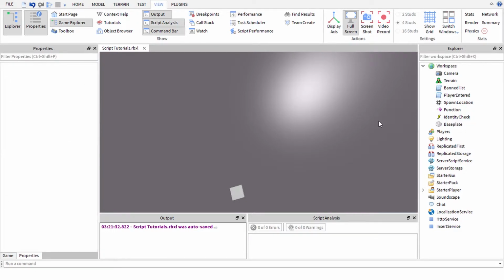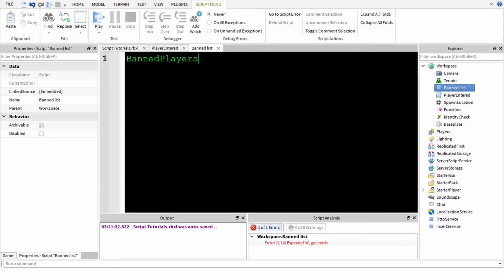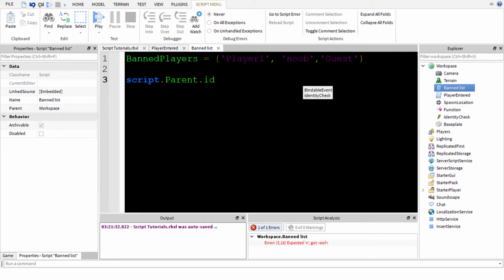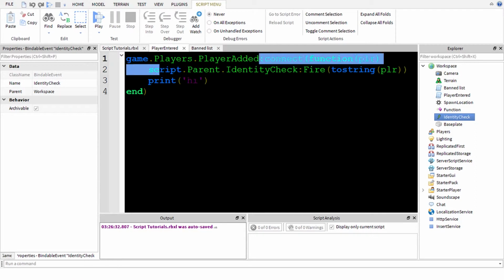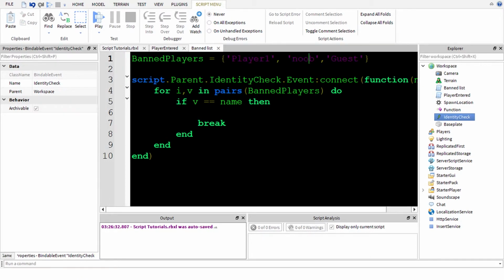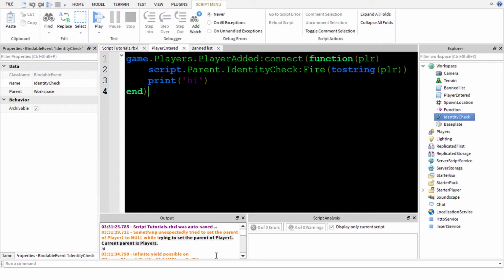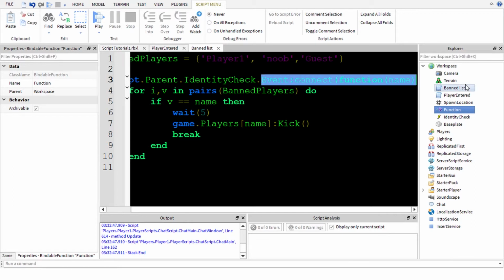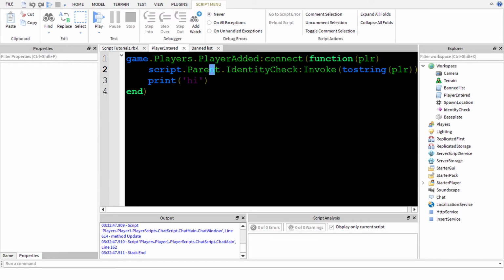🍌#5 Roblox skilled scripting tutorial | Bindable events, bindable functions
🍌In this tutorial I'm going to teach you how to use bindable events and bindable functions🍌